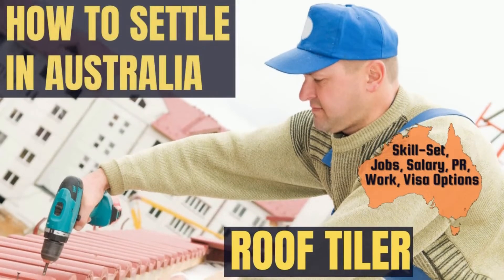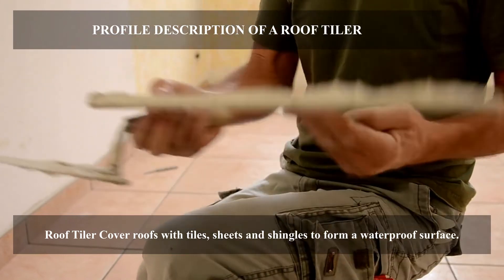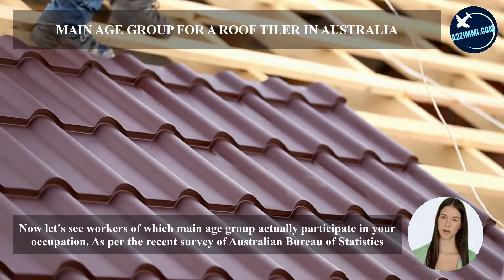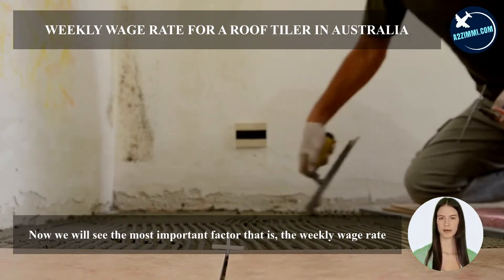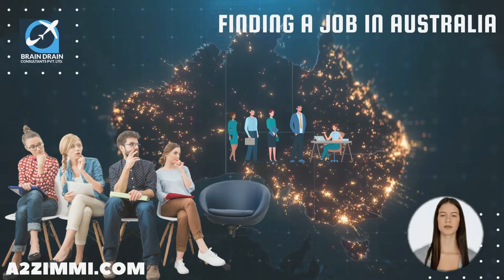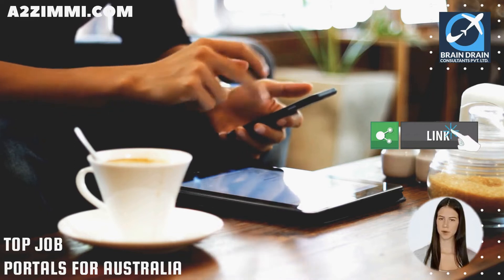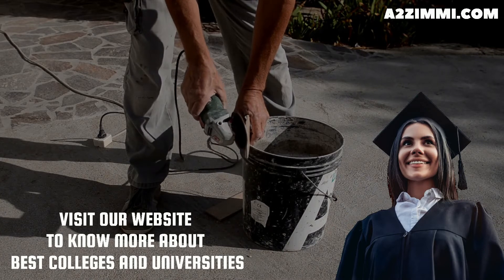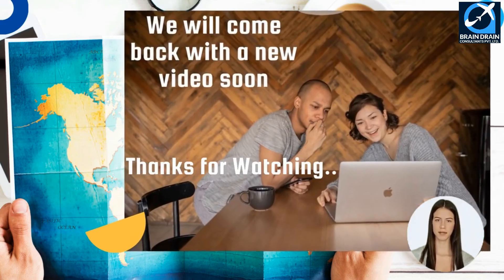ROOF TILER OPTIONS FOR AUSTRALIA IMMIGRATION | STUDY, WORK & PR DETAILS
VIDEO DESCRIPTION: ROOF TILER OPTIONS FOR AUSTRALIA IMMIGRATION | STUDY, WORK & PR DETAILS, video is for all the Roof Tiler, willing to migrate to Australia.

PROFILE DESCRIPTION
Roof Tiler cover roofs with tiles, sheets and shingles to form a waterproof surface. Registration or licensing may be required.

Main topics covered in the video are as follows:
0:00:00 Introduction
0:01:20 What is the Profile Description of a Roof Tiler for Australia Work Permit or PR?
0:01:56 In which type of Industries a Roof Tiler can Work in Australia?
0:02:17 What are the education requirements to work as a Roof Tiler in Australia?
0:02:38 How much experience is required for migration skill assessment on the profile of a Roof Tiler in Australia?
0:03:04 What type of Skill Level is required to become a Roof Tiler in Australia?
0:03:34 Which main Age Group is preferred for the job of a Roof Tiler in Australia?
0:03:59 What is the Gender Ratio and preference in the Job profile of a Roof Tiler in Australia?
0:04:18 How much Average Weekly Work Hours work do a Roof Tiler get easily in Australia?
0:04:51 What kind of  Job Opportunities for a Roof Tiler are there in Australia?
0:05:18 What are the License Requirements in Australia for working as a Roof Tiler?
0:05:37 What is the weekly wage rate for a Roof Tiler in Australia?
0:06:06 Which Migration Skill Assessment Body assesses the profile of a Roof Tiler in Australia?
0:07:21 How to apply for a job on the profile of a Roof Tiler in Australia?
0:07:48 How to write an Australian Style resume?
0:08:20 Which are the job portals to apply as a Roof Tiler in Australia?
0:09:04 Which are the visa options to get Permanent residency or work visa as a Roof Tiler?
0:10:41 What are the study options in Australia to become a Roof Tiler?
0:11:24 Who is the best immigration consultant for filing Australia PR, Work Visa or Study Visa?
0:11:48 What are Benefits of booking an expert Immigration Consultancy Session?
0:12:05 Who provides the Best online Immigration Consultation and Immigration Services?
0:12:32 Which Android app is the best to find the Immigration and Jobs related latest information for Australia?